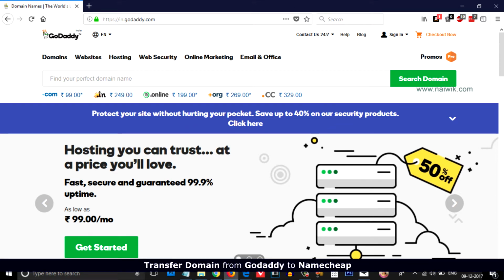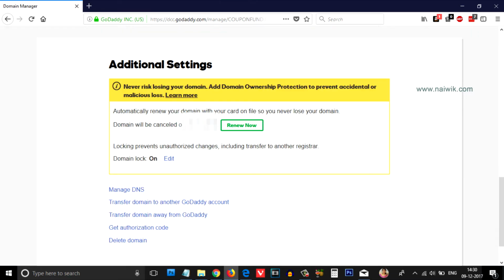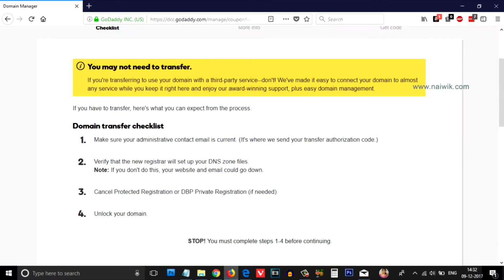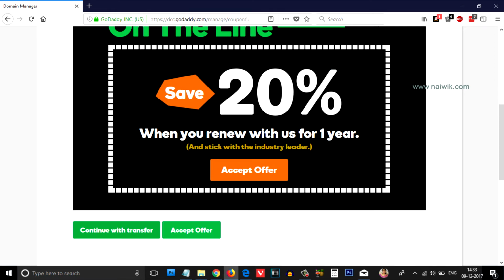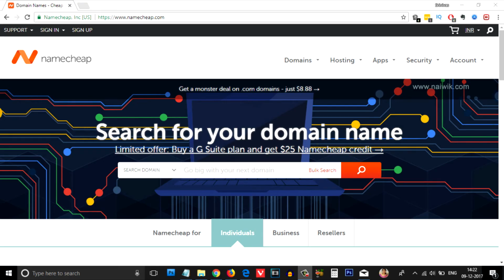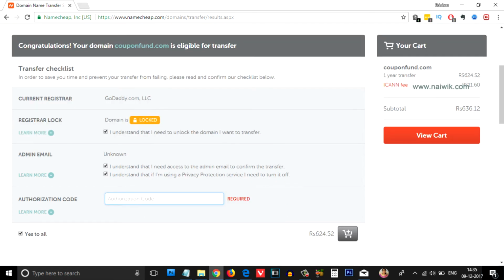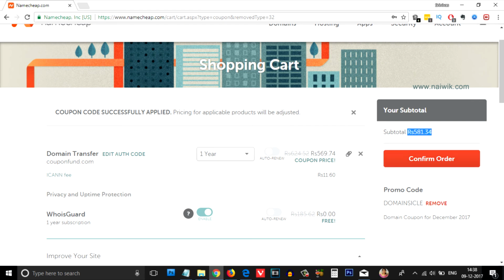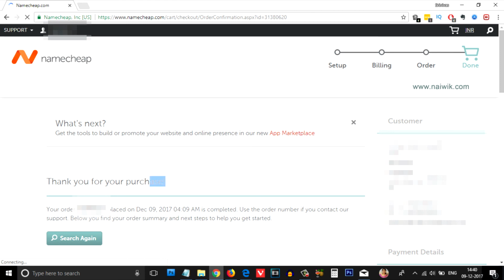Transfer Domain from Godaddy to Namecheap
In this video you will see how to Transfer a Domain from Godaddy to Namecheap . Not only Namecheap you can flow the method to transfer a domain from Godaddy to other registrar's such as Name.com , Bigrock , Google  , domain.com  and so on.